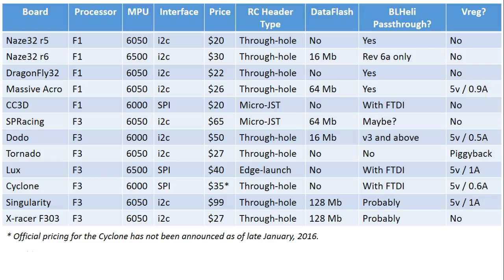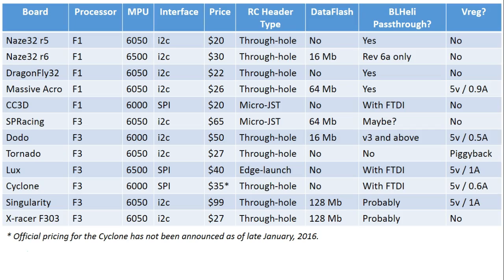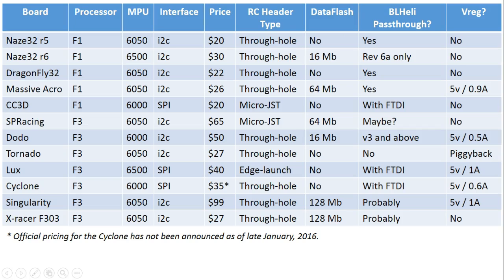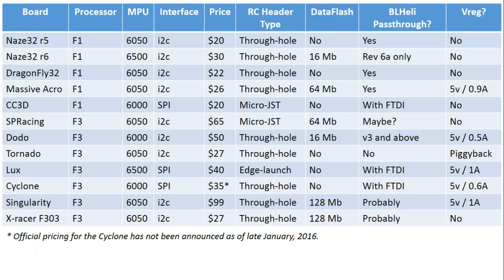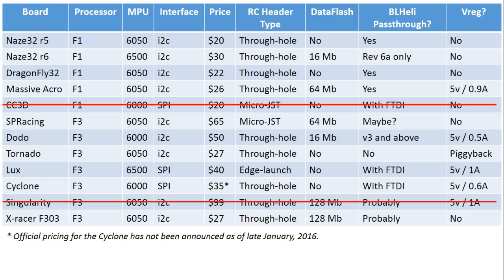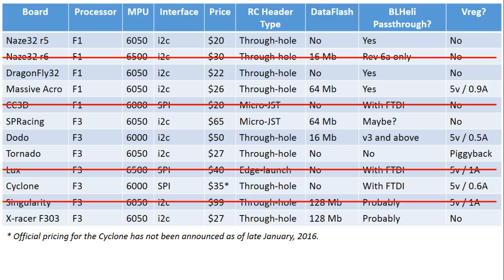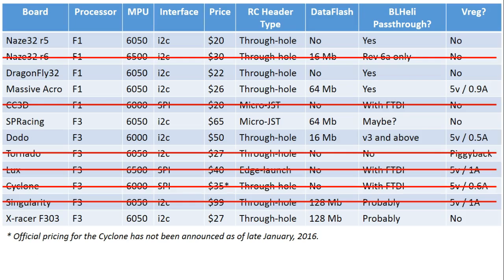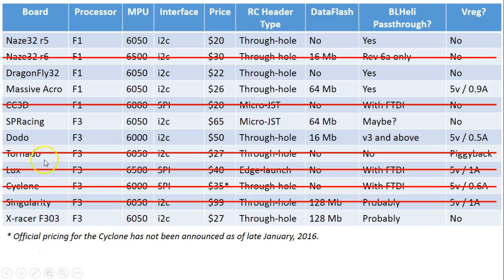Which Cleanflight Flight Controller Is Best?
In part one of this series, we compared the major F1-based cleanflight flight controllers on the market. In part two, we looked at F3 boards. Now we sum everything up and tell you which flight controller is best for running Cleanflight or Betaflight.